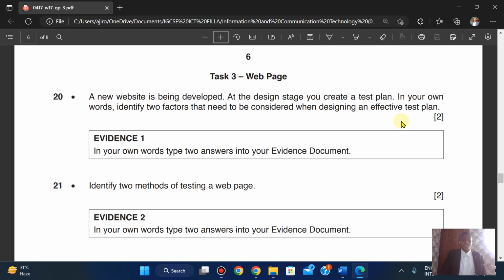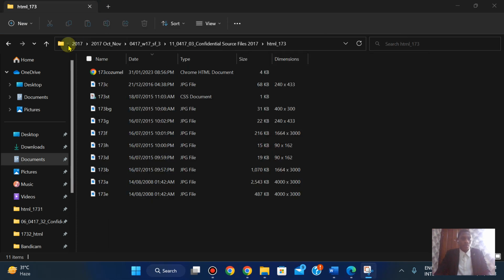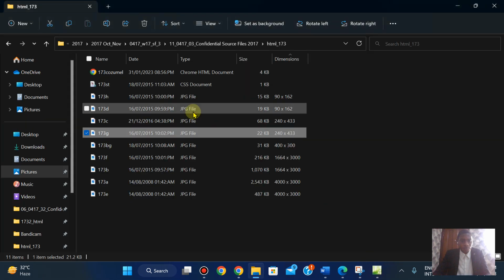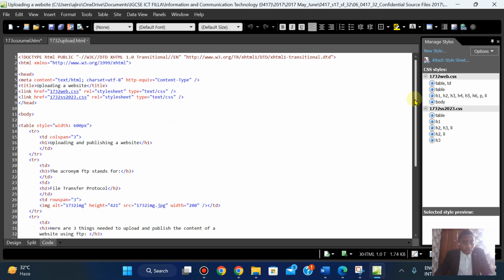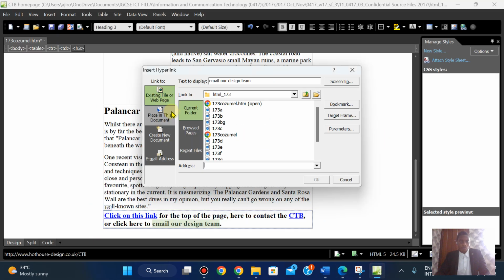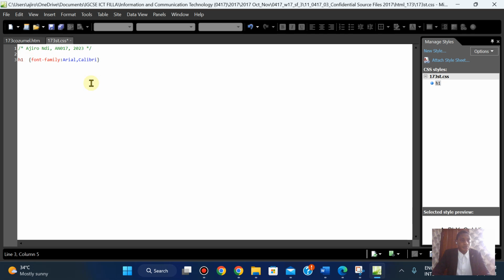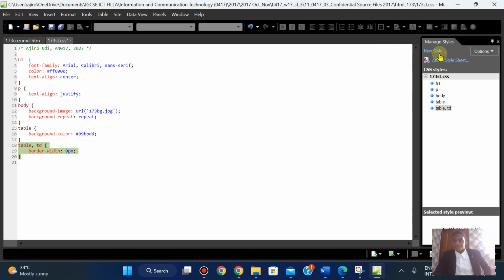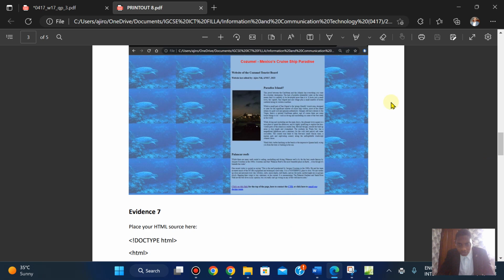IGCSE ICT (0417/0983) Paper 3 Website Authoring October November 2017 Variant 03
Ajiro Tech offers Personalized Paid Tuition for:
- ICT (0417/0983)

In this video we looked at developing a website by creating a webpage.
0417/03/o/n/17
0983/03/o/n/17